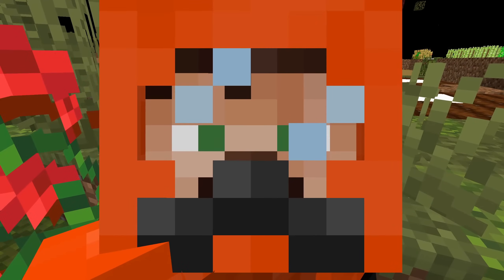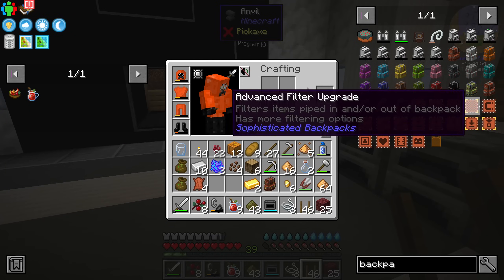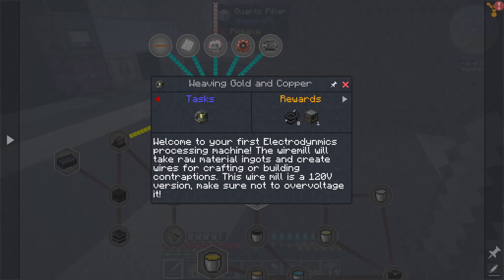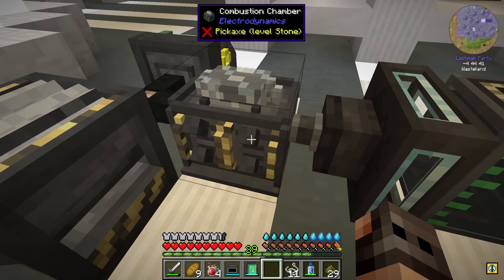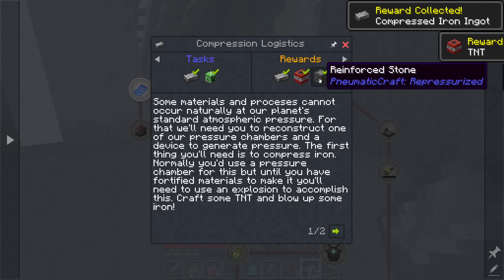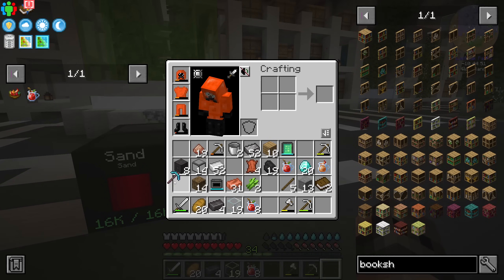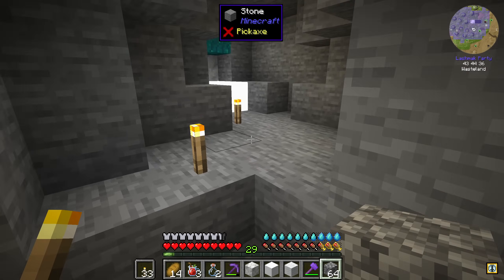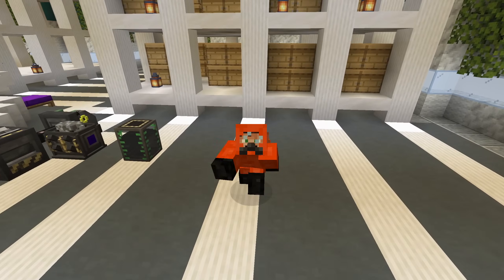Ftb Genesis Ep02 - Diamonds and Netherite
Person A: Bello Lash, what are you up to?
Lash: Me doesnt know. I woke up, and it seems I am in heaven.
Person A: Are you crazy Lash? its Ftb Genesis, there has been an apocalypse, nothing is left on earth.
Lash: Exactly. no more humans :)
Person A: You Monster, how can you say that? I am still here
Lash: nope. you are just a humanous crystal on the wall and a voice in my head. i just call you warp after you drank some purple juice.
Person B: Lash, who are you talking to?
Lash: no one. go to sleep victus. if all of you talk at the same time, i might go a bit insane.